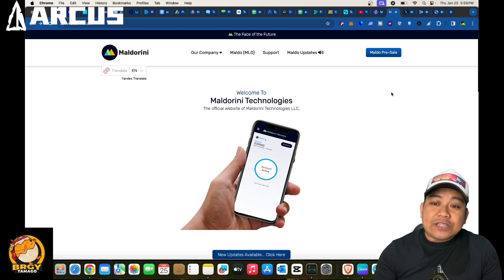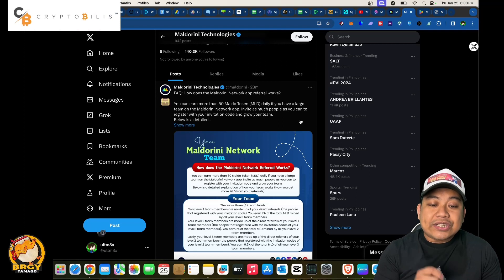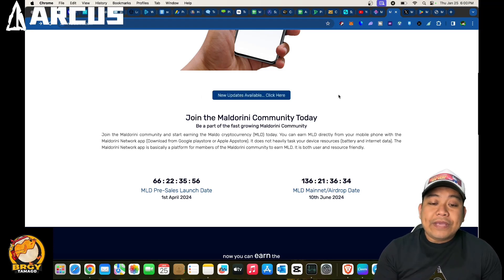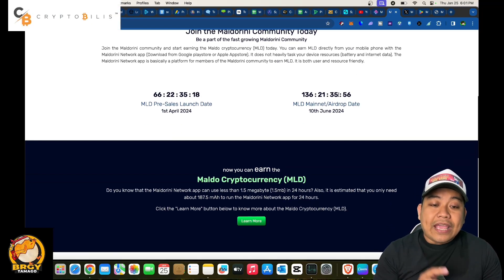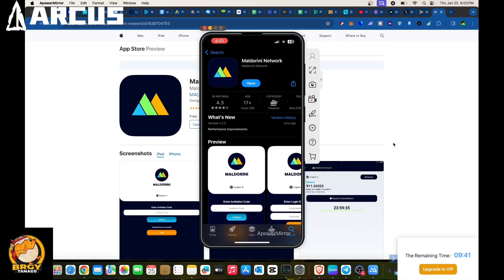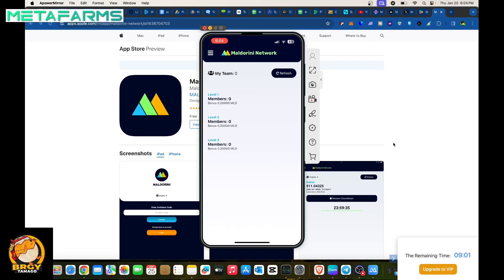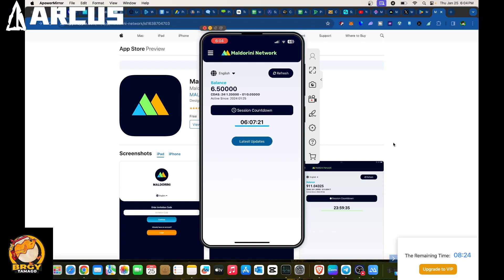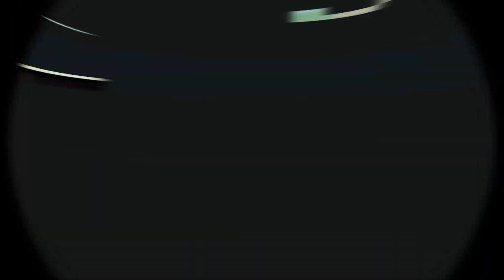Earn FREE Tokens From Maldorini Network: Free Mining App, Download Now!!!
In today's video, we'll discuss about the mining for Maldorini Network.
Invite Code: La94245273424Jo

Join Ember with my referral link and we'll both earn Bitcoin daily!

📢 Downlaod app & use this code: iras

Use My Code: FOZTVLKN